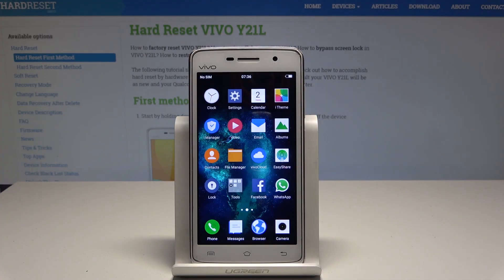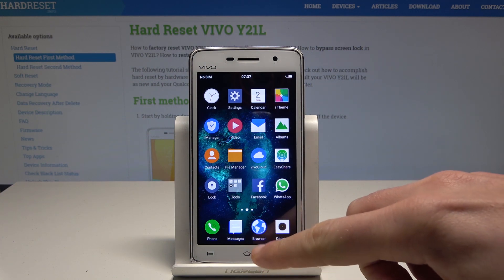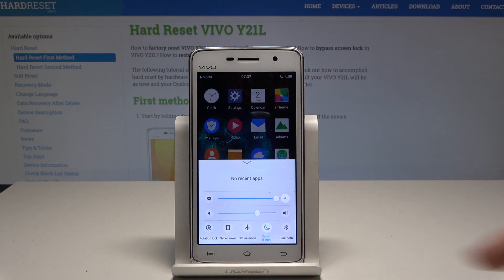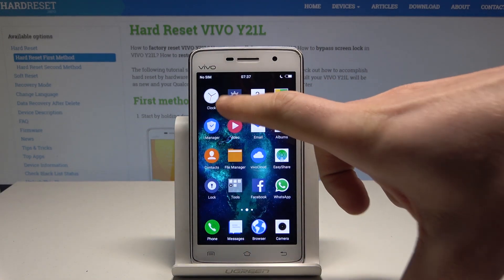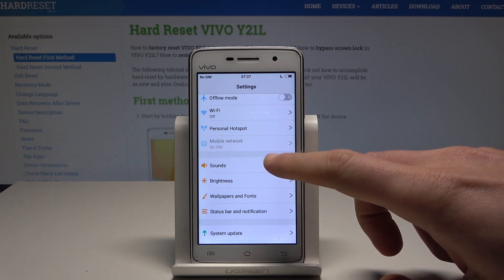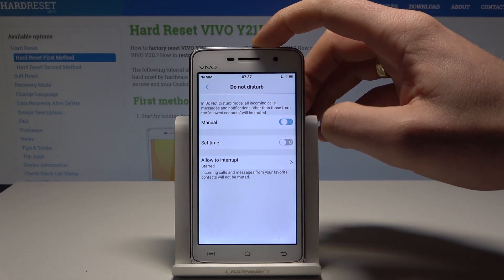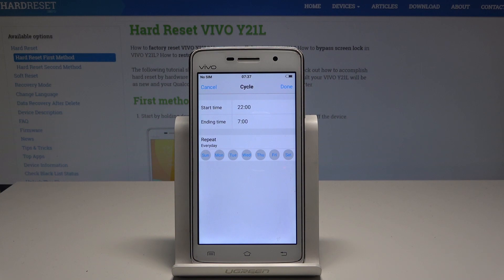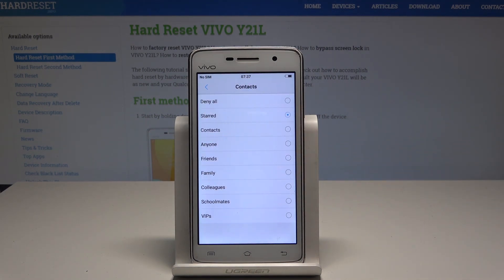How to Enable Silent Mode in VIVO Y21L - Do Not Disturb Mode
Sometimes happen that you are in places or situation that allow the phone is not permitted. In that kind of situation, you definitely should use do not disturb mode to mute all sounds in your VIVO Y21L. In the presented video instruction, you will be able to find how to get into sounds settings in order to manage and activate your do not disturb preferences.

How to enable do not disturb mode in VIVO Y21L? How to turn on do not disturb mode in VIVO Y21L? How to use do not disturb mode in VIVO Y21L? How to set up do not disturb mode in VIVO Y21L? How to switch on silent mode in VIVO Y21L? How to block sounds in VIVO Y21L? How to mute sounds in VIVO Y21L?